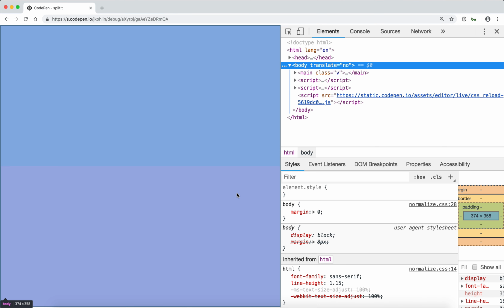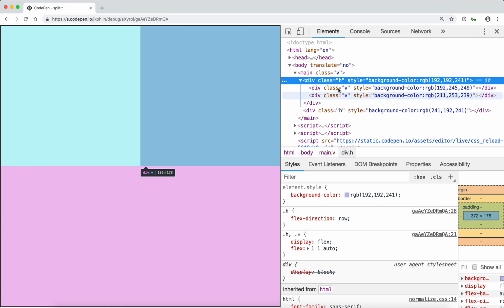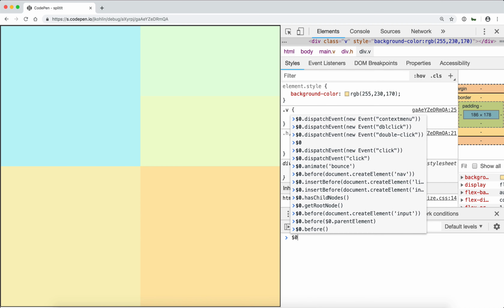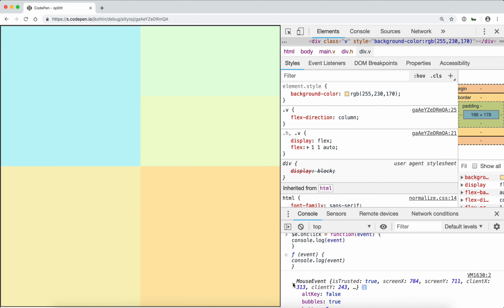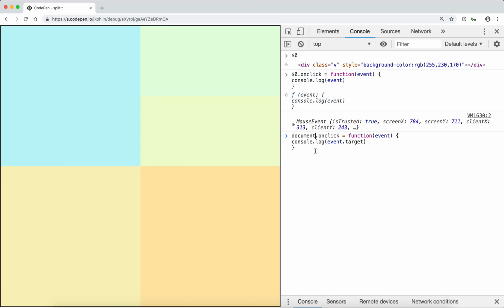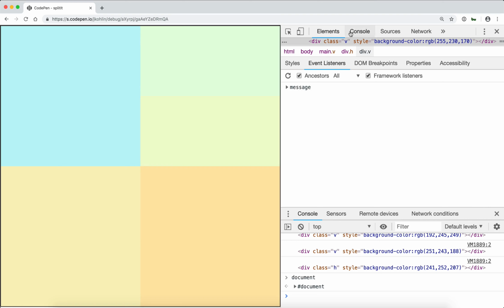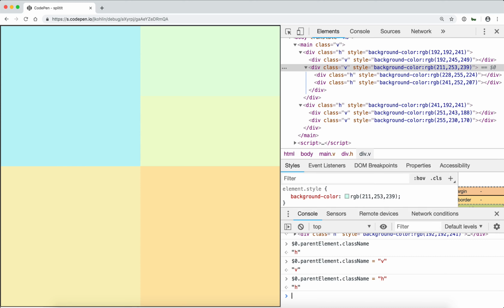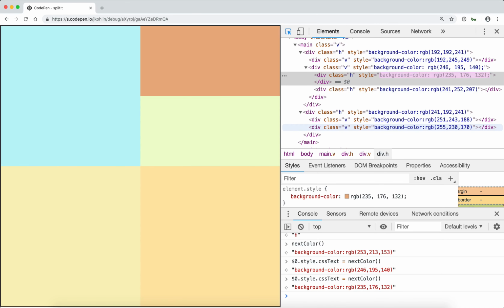Lab 6 adding elements and stuff